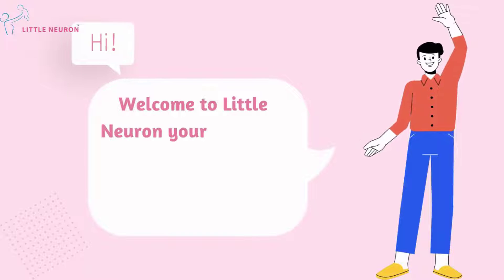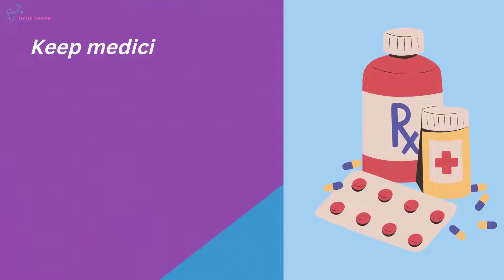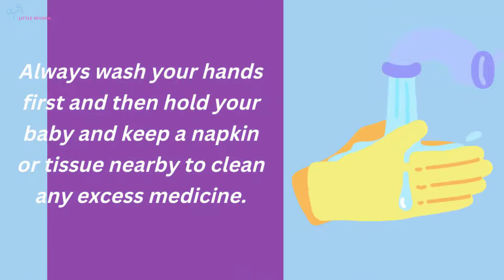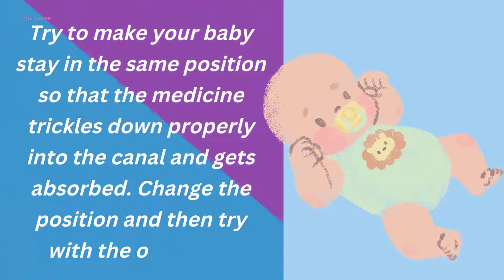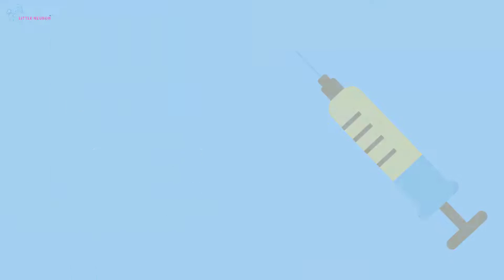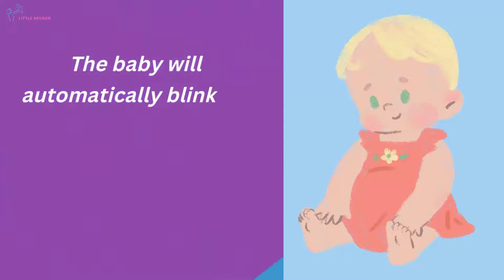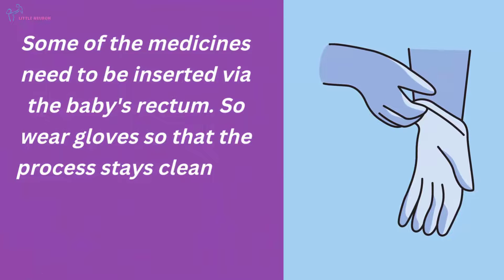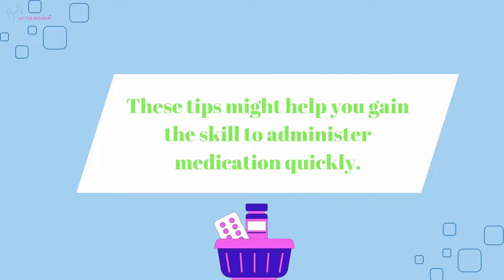How To Give Medicines To Baby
This video will help you learn How To Give Medicines To Your Baby.